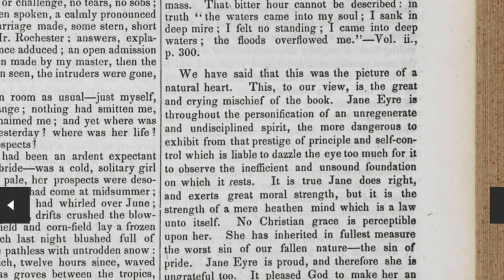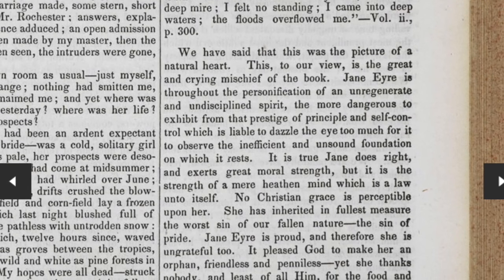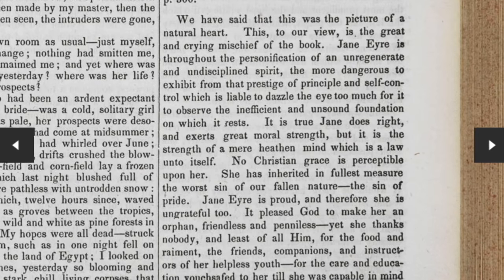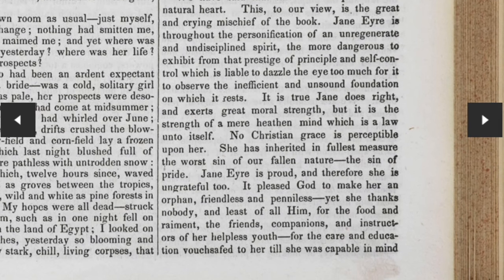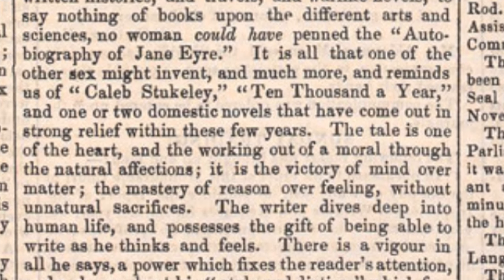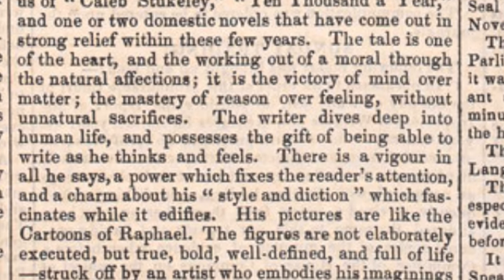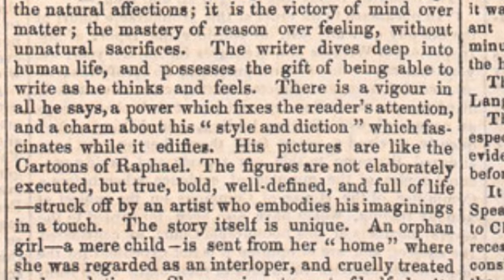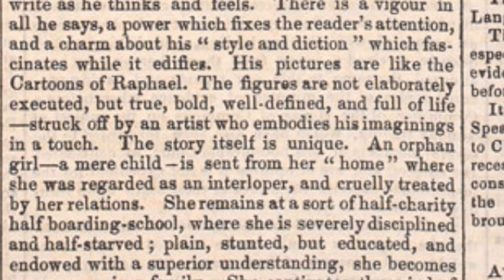Gaskell's Life of Charlotte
In this video I look at Gaskell's Life of Charlotte Brontë, and consider the flaws in this 1857 biography. I will also look at how Gaskell depicts Patrick, Anne and Emily.